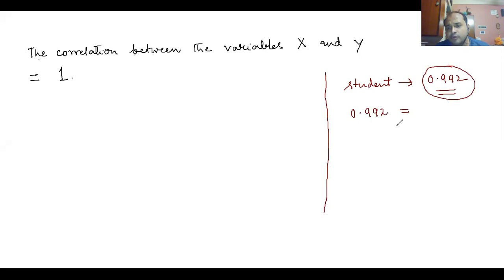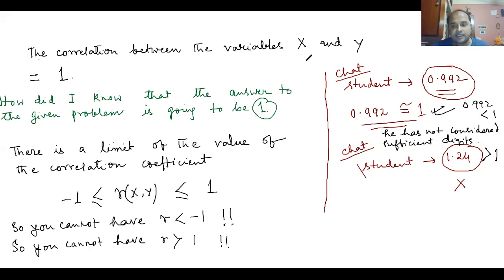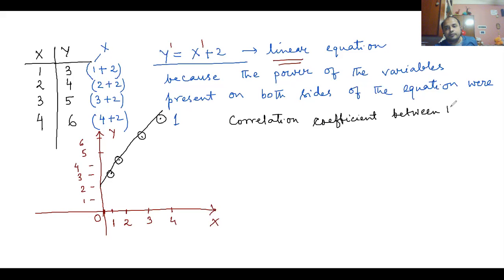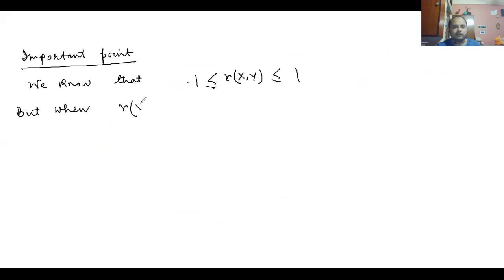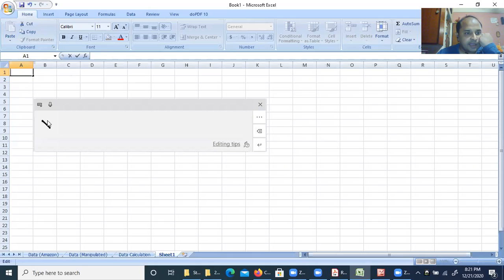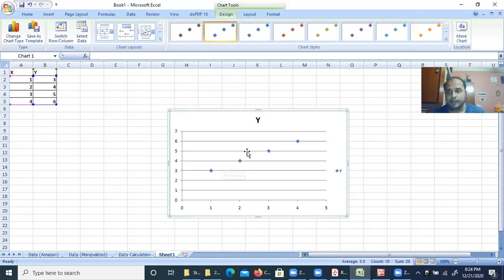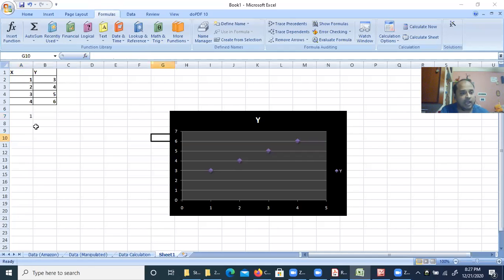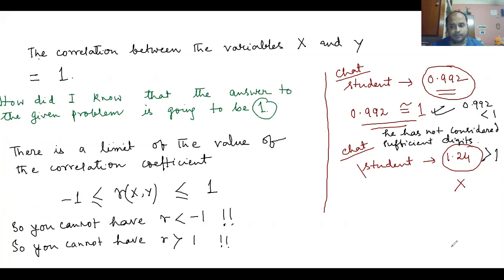Further discussion on correlation coefficient (using excel)